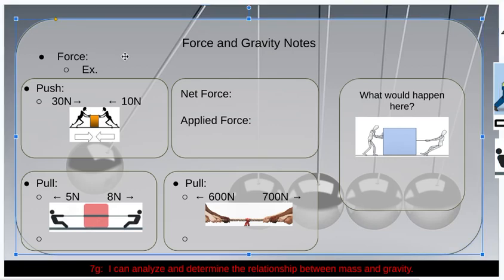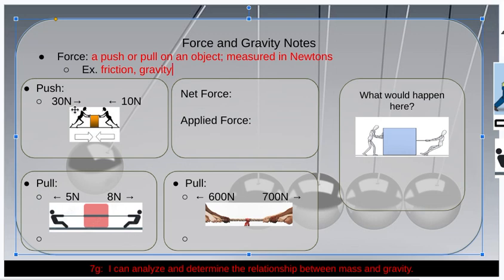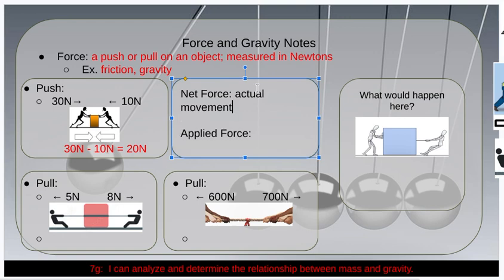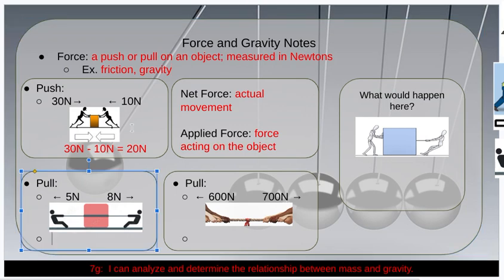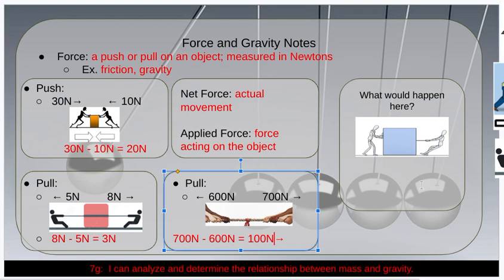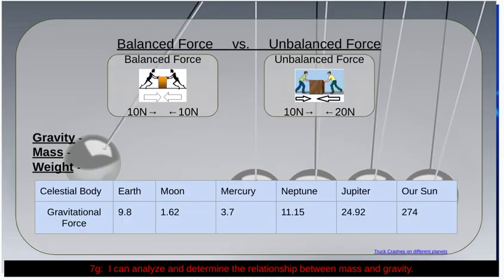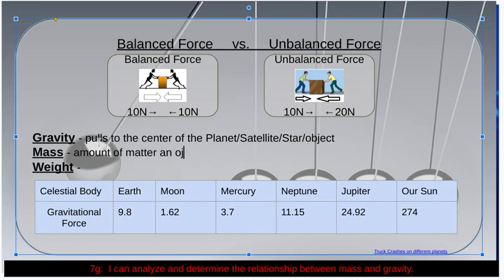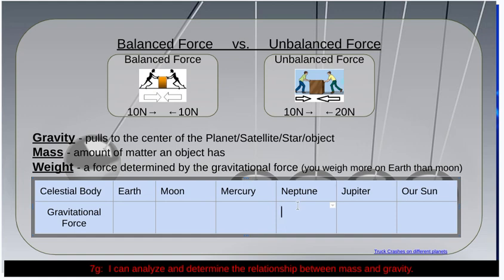Force and Gravity Notes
Notes that go along with slides in the Online Notebook.